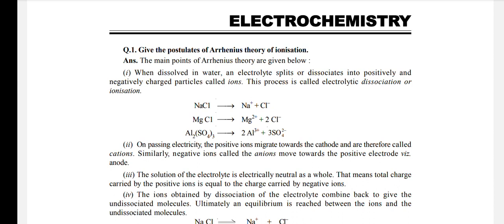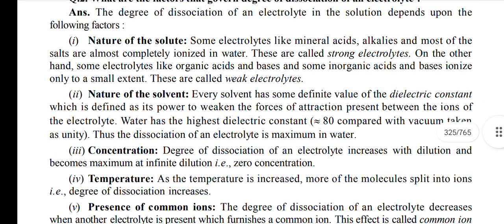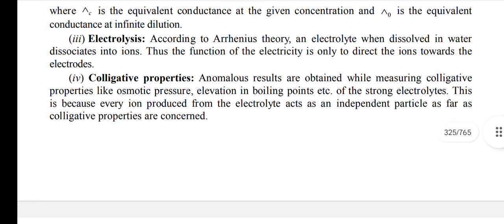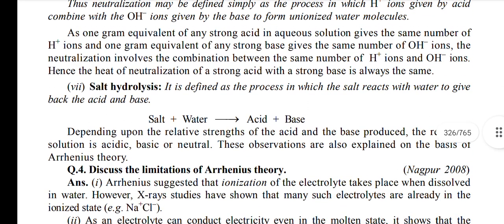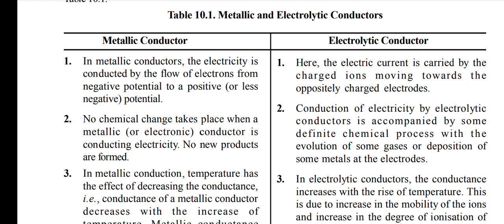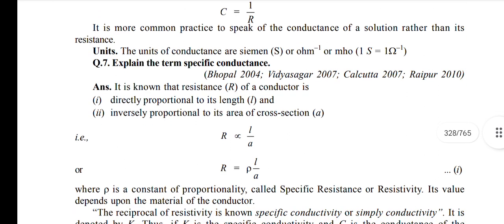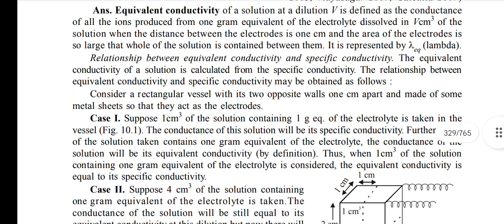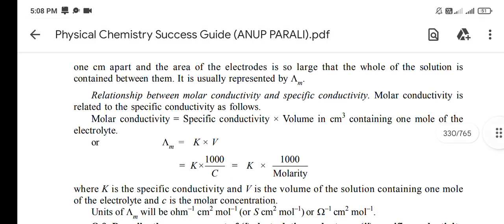Electrochemistry By Meenakshi 1211271090008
Electrochemistry  By Meenakshi 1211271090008 R Chand Physical Chemistry